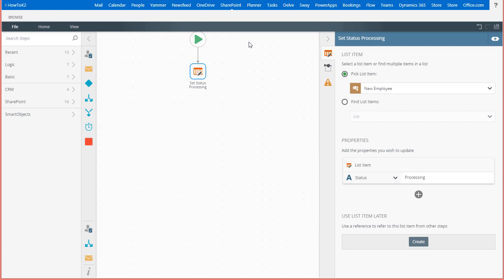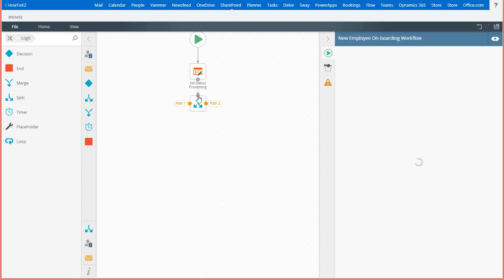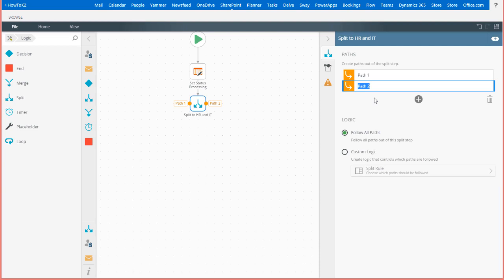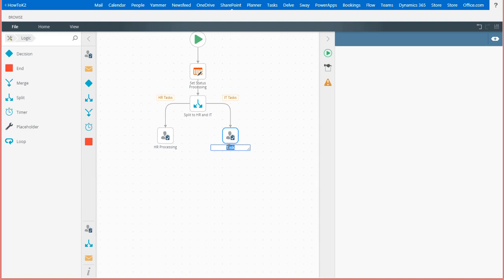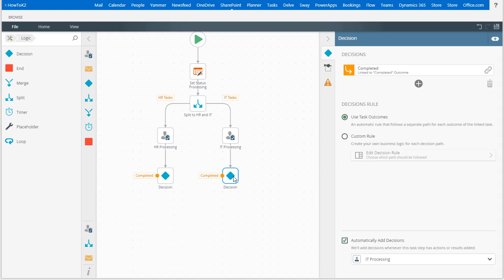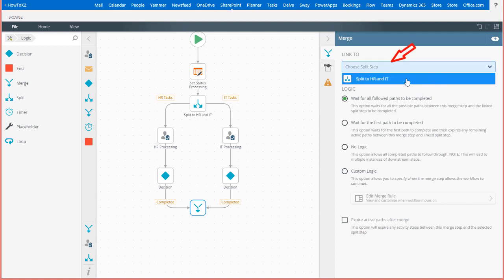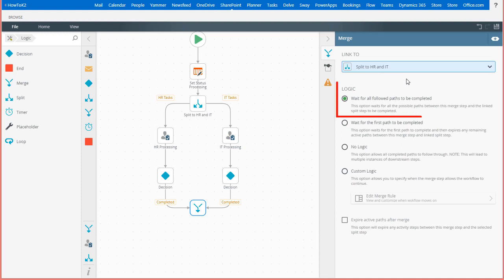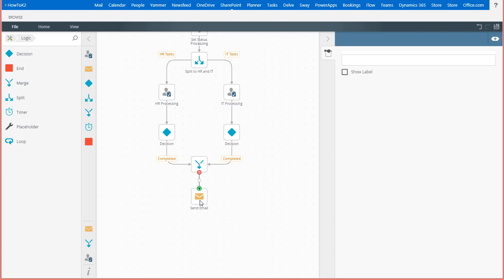How-To: Configuring a Parallel Path with the Split and Merge Steps